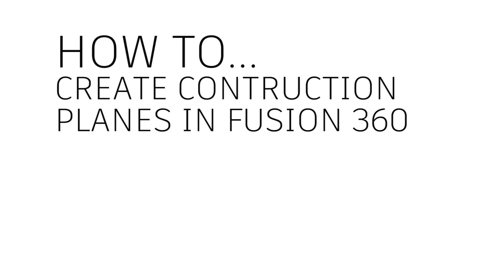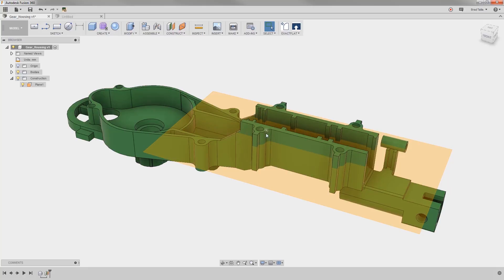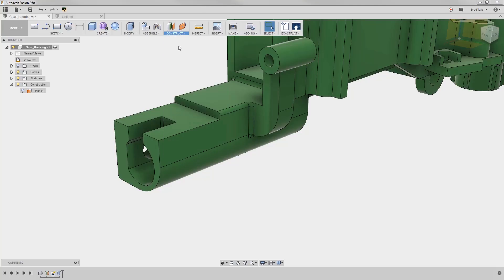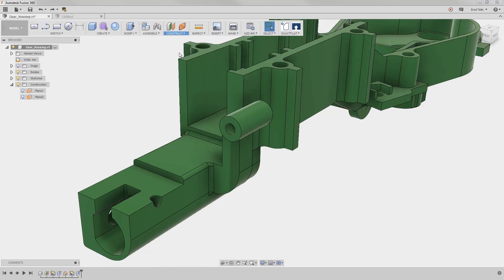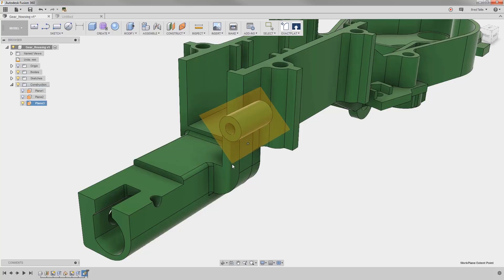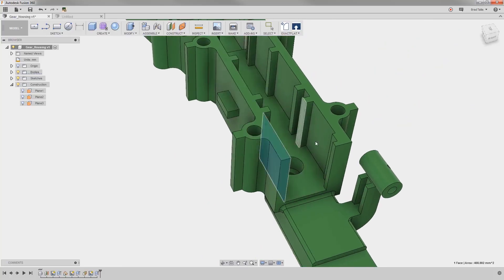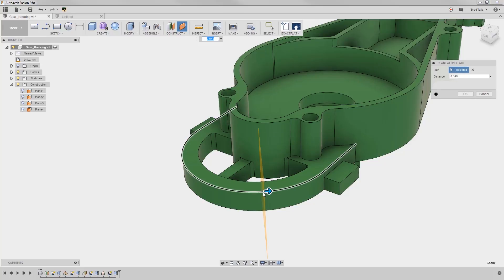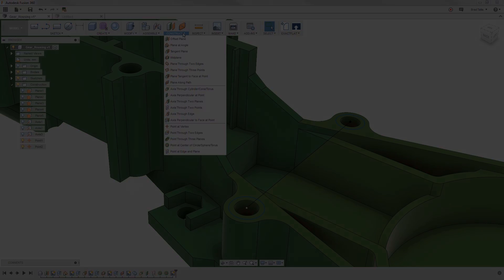QUICK TIP: Plane Creation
Without the ability to create planes, some geometry would be difficult (or impossible) to make. Learn how to make planes in another excerpt from our NEW getting started content, found here:

Make sure to check it out for more tips like these!